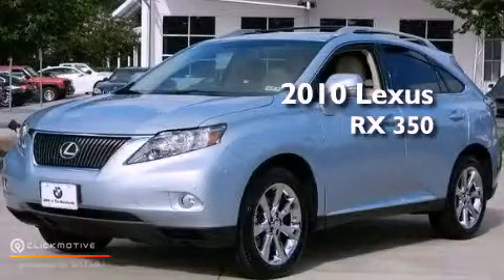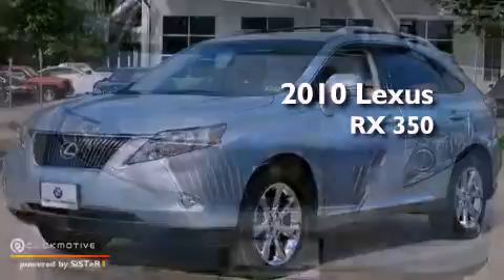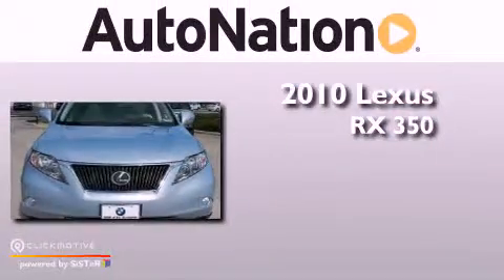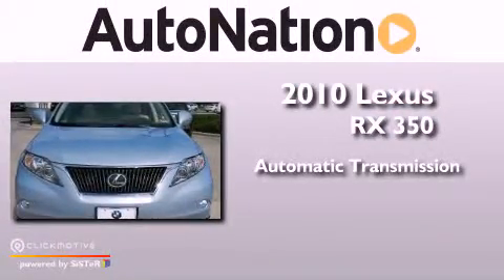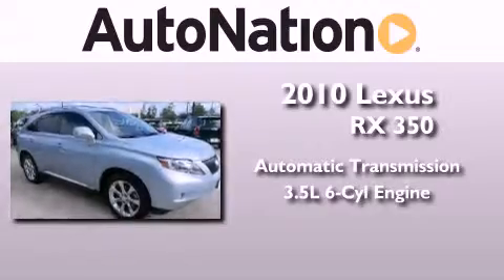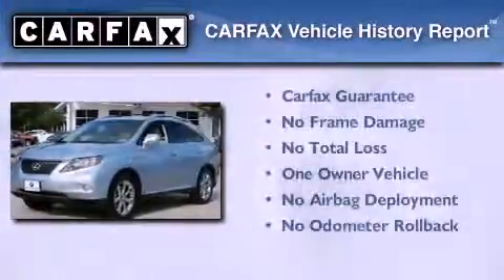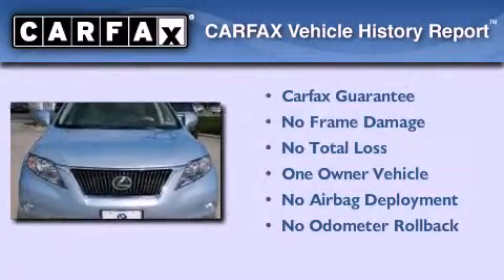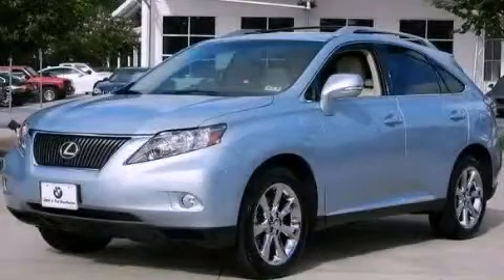2010 Lexus RX 350 The Woodlands TX 77384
Year : 2010
 Make : Lexus
 Model : RX 350
 Engine : Gas V6 3.5L/211
 Trans . : Automatic
 Exterior : Blue / Beige
 Miles : 23,683
 Interior : Beige